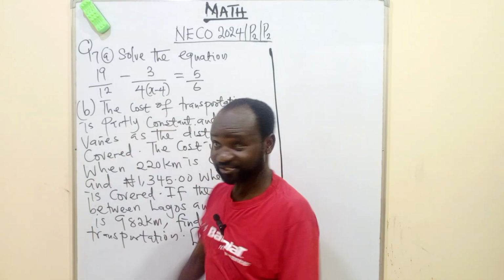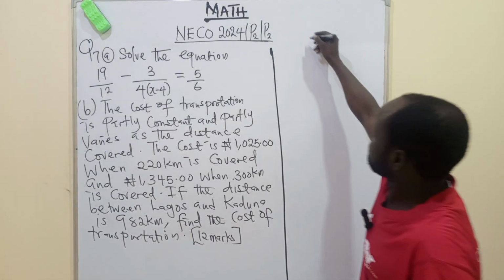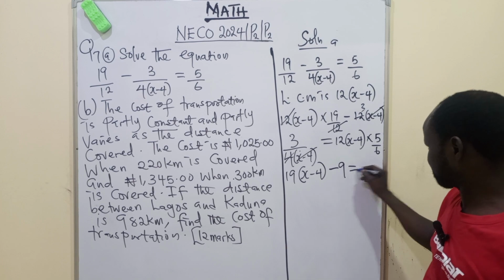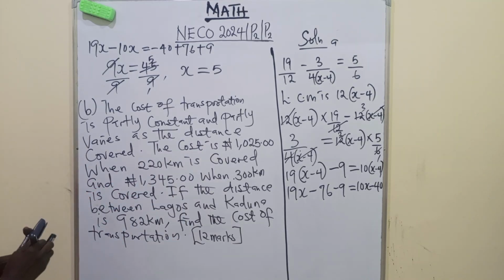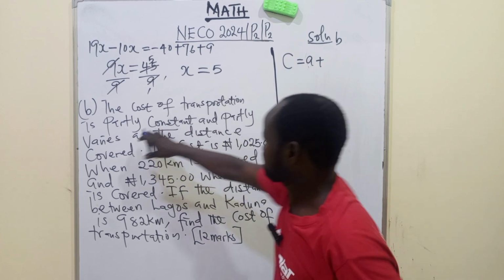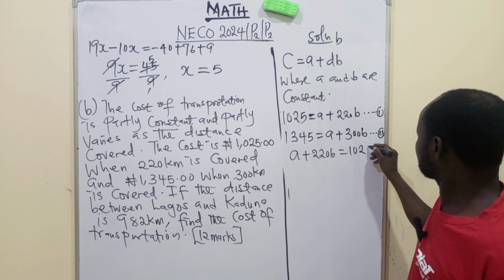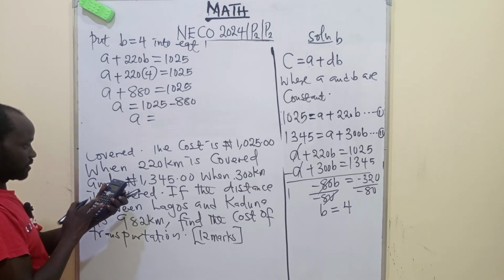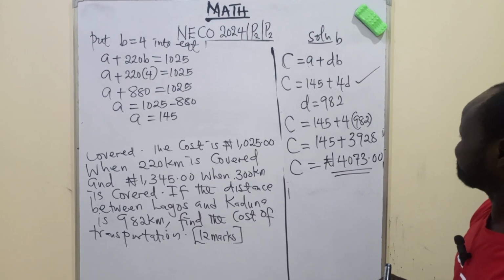NECO SSCE MATHEMATICS MADE EASY 2024 QUESTION 7 SECTION B.